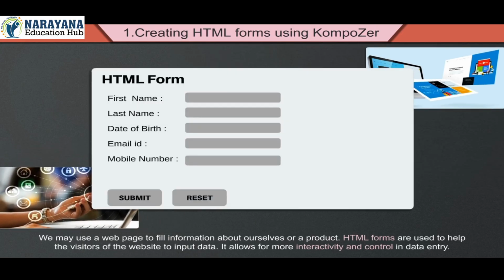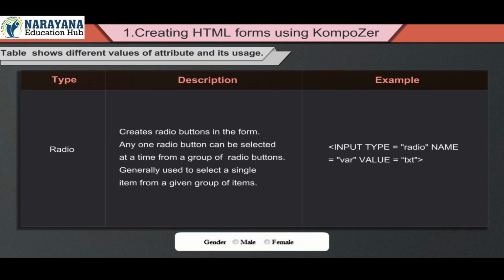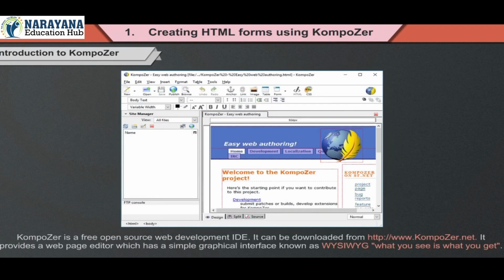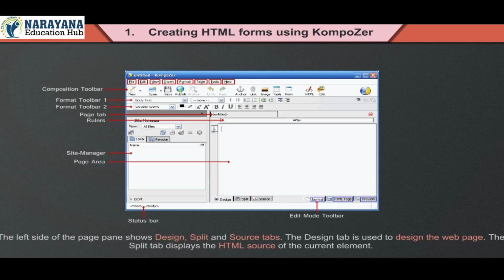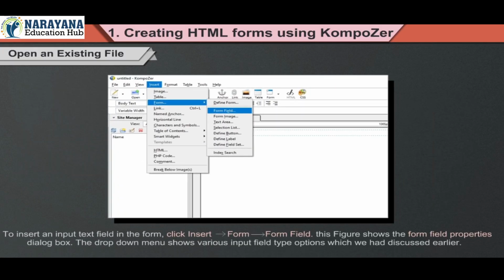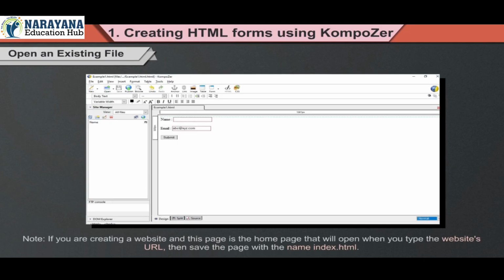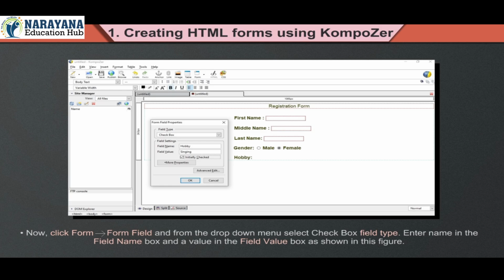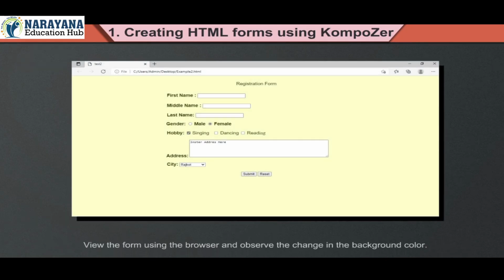CREATING HTML FORMS USING KOMPOZER | Class 12 Computer Ch 1 | Animated | Narayana Education Hub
CREATING HTML FORMS USING KOMPOZER in One Shot | Class 12 Computer Ch 1 | Animated | Narayana Education Hub

This 3D Animated One Shot Revision video covers Chapter 1 – Creating HTML Forms using KompoZer from Class 12 Computer (CBSE/NCERT). In this session, HTML form designing concepts are explained in a clear and structured way with step-by-step practical demonstrations to help students build strong foundational skills for board exams and practical projects.

📚 What You’ll Learn:
✅ Introduction to KompoZer Interface
✅ Creating and Designing HTML Forms
✅ Adding Text Boxes, Radio Buttons, Checkboxes, Drop-down Menus
✅ Using Form Properties and Attributes
✅ Saving and Previewing Web Pages
✅ Quick Tips for Board Exam Practical Preparation

🎯 Perfect For:
• Class 12 Computer Science Students (CBSE/NCERT)
• Board Exam & Practical Preparation
• Web Designing Beginners
• Fast & Visual Learners

🌟 Don’t Forget:
👍 Like the video if it helped you revise KompoZer HTML Forms
💬 Comment your doubts or favorite KompoZer feature

📢 Telegram: Narayana Education Hub Official